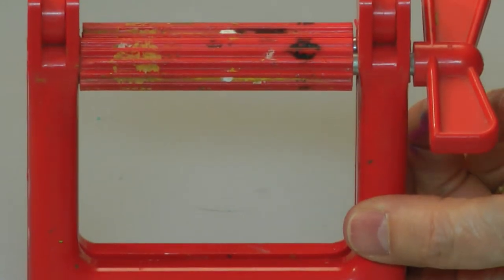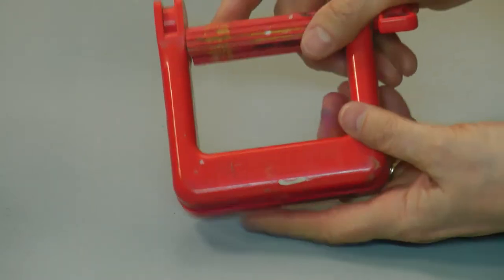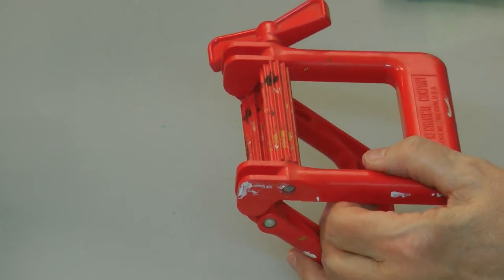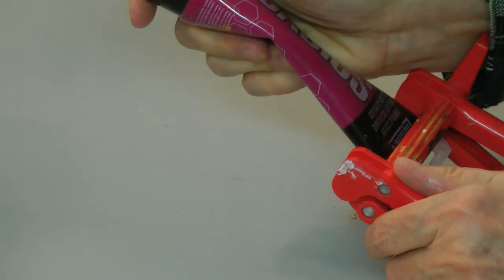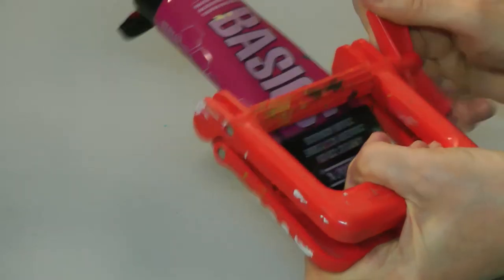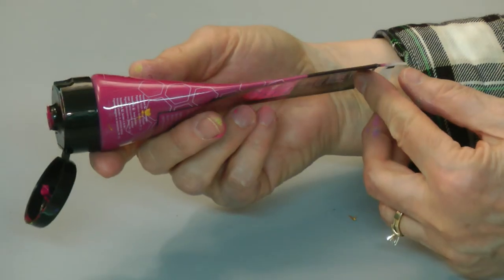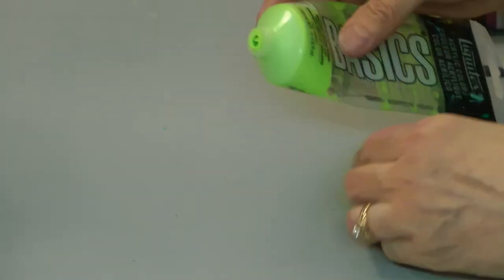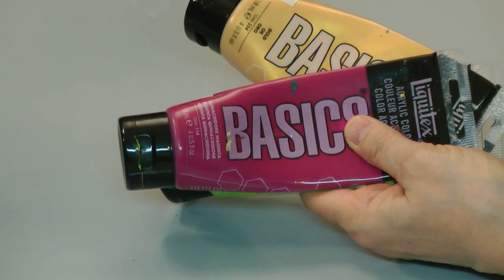What is a Tube Wringer?? with Barb Owen - HowToGetCreative.com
- By using one of these nifty gadgets, you can use every last bit of paint in tubes. You'll find loads of other uses for it, too!

[Supplies]
Tube Wringer